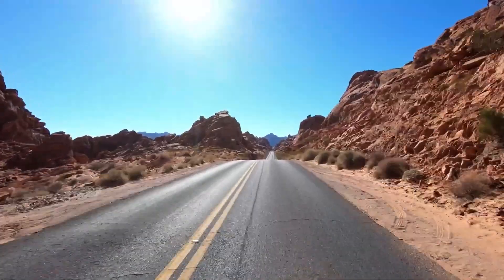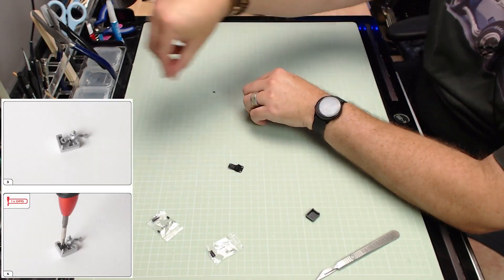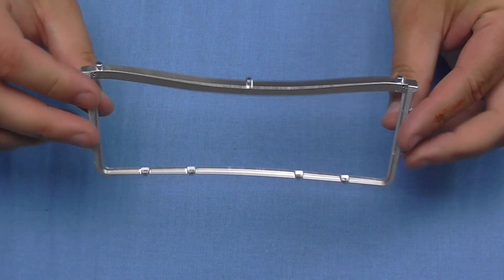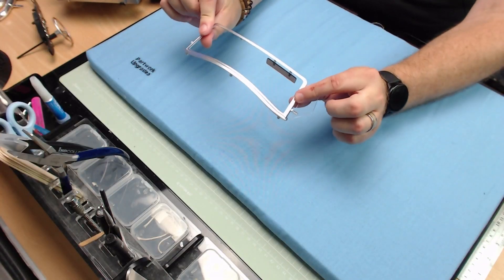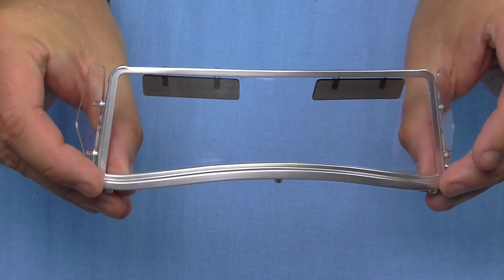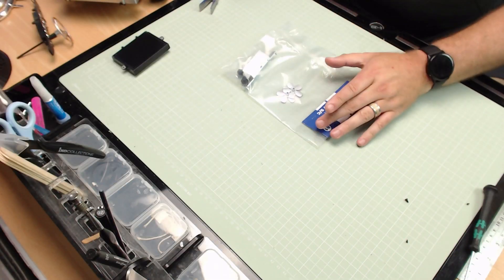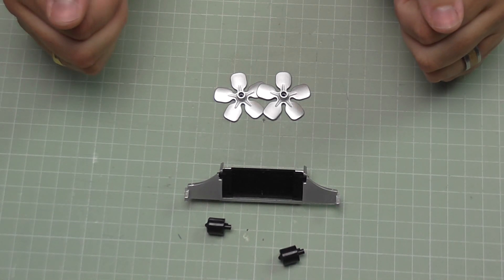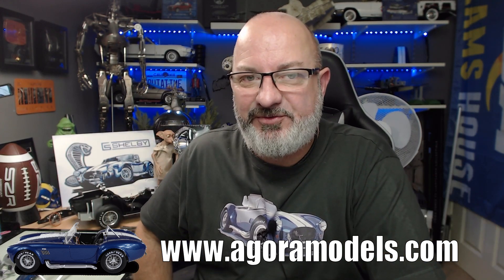Agora Models 1965 Shelby Cobra 427 semi competition 1:8 Scale - Pack 10 - Stages 74-82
You can get a look at the prototype of this vehicle by checking out

00:00 - Introduction
01:45 - Stage 74 -  Door Hinge and Latch Mechanism
04:18 - Stage 75 -  Windshield Frame
04:43 - Stage 76 - Left Wind Deflector and Sunvisor
07:11 - Stage 77 - Right Wind Deflector and Sunvisor
08:44 - Stage 78 - Windshield
09:32 - Stage 79 - Radiator Front & Grille, Oil Cooler and Grille
11:53 - Stage 80 - Radiator and Grille
13:32 - Stage 81 - Radiator Mounting, Fans and Fan Motors
14:21 - Stage 82 - Radiator Mounting Frame

We are building the 1965 Shelby Cobra 427 semi-competition in 1:8 scale over 12 packs. This is bought to you by Agora Models.